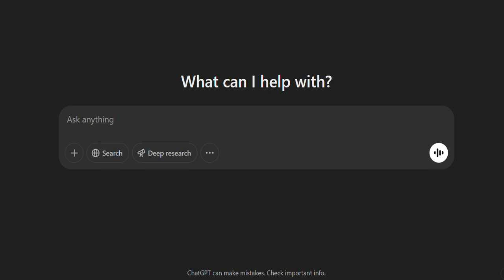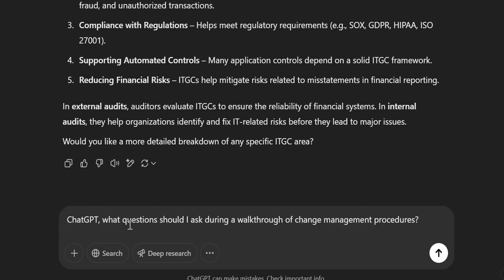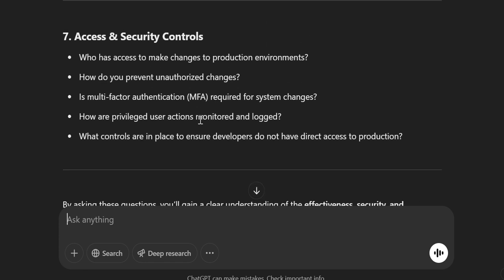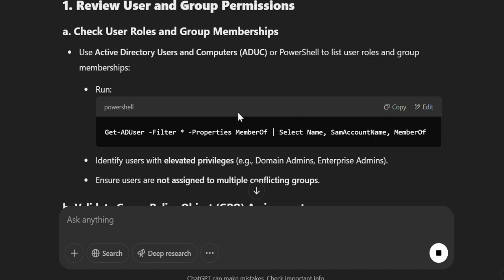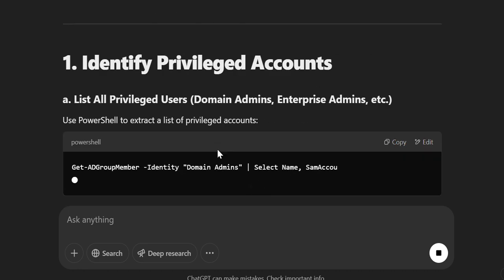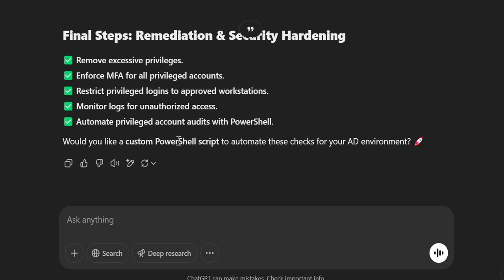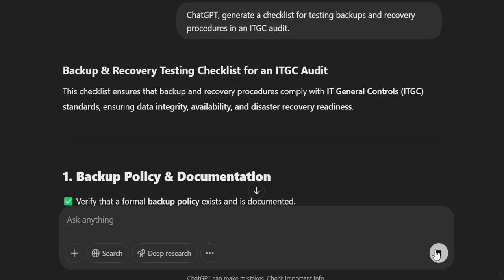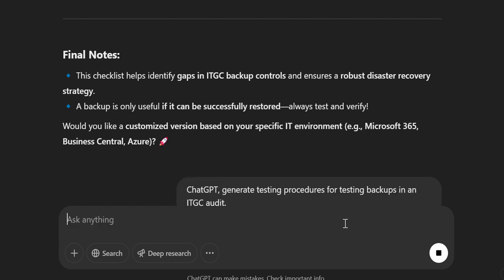Must-Know ChatGPT Prompts for Junior IT Auditors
Starting your journey as a junior IT auditor? 🚀 Your role involves supporting audit tasks like data collection, walkthroughs, and basic control testing—and ChatGPT can be a powerful tool to help you stay organized and efficient! In this video, we’ll go through key AI prompts that can help you understand IT General Controls (ITGC), prepare for walkthroughs, test access controls, and create audit checklists.

🔹 Key Prompts Covered:
✅ Understanding ITGC Concepts – Learn what IT General Controls are and why they matter in audits.
✅ Preparing for a Walkthrough – Generate the right questions to ask about change management procedures.
✅ Testing Access Controls – Get a step-by-step process for evaluating user access in Active Directory.
✅ Creating a Checklist – Use AI to structure your approach for testing backups and recovery procedures.

💡 Whether you're new to IT auditing or looking to refine your approach, these ChatGPT prompts will boost your efficiency and confidence!